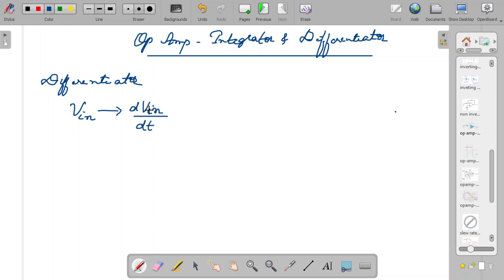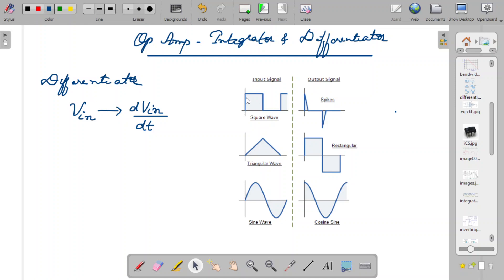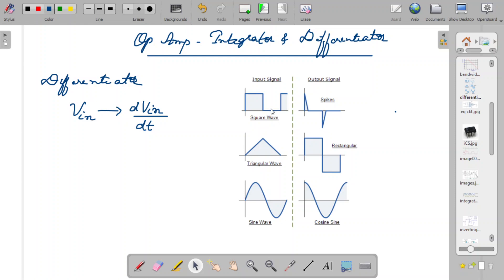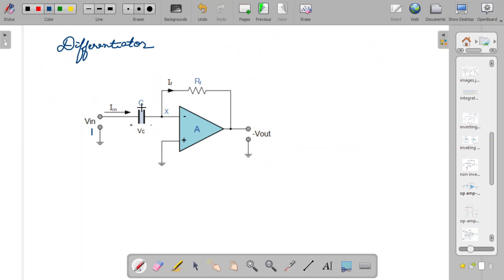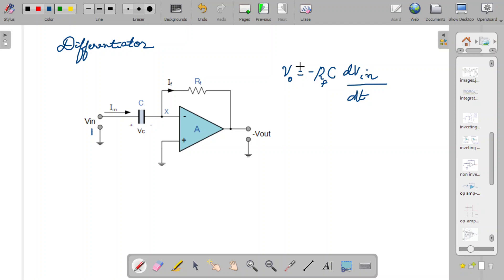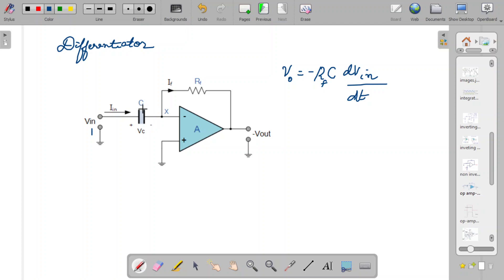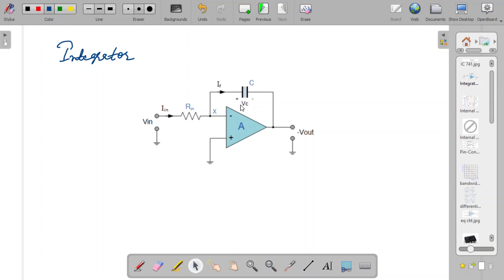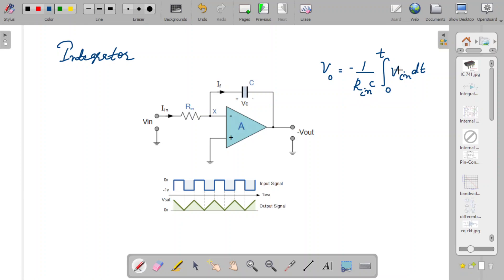Op Amp Differentiator & Integrator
This video gives a brief description of the circuit and the working of a Differentiator and an Integrator using Op Amp